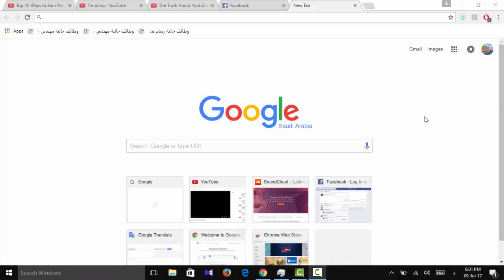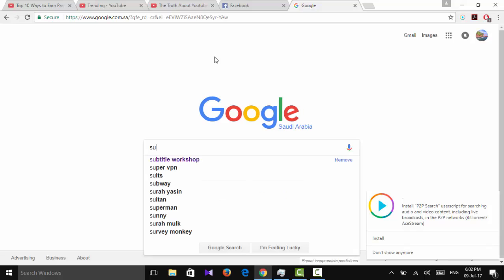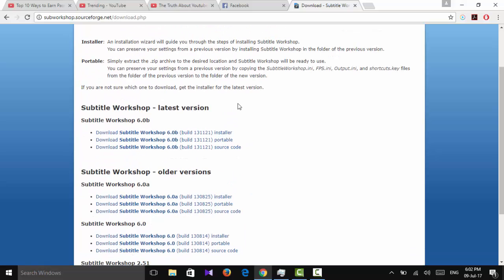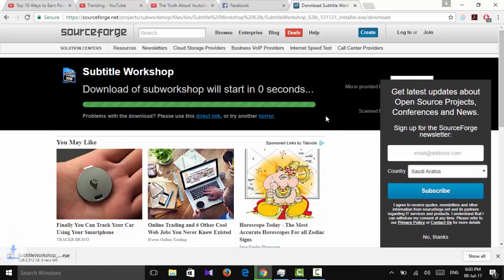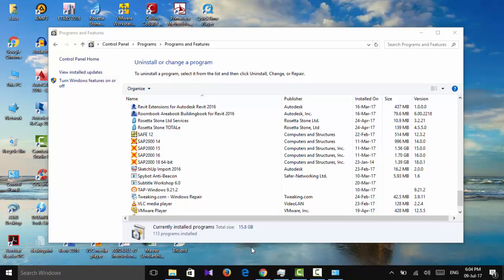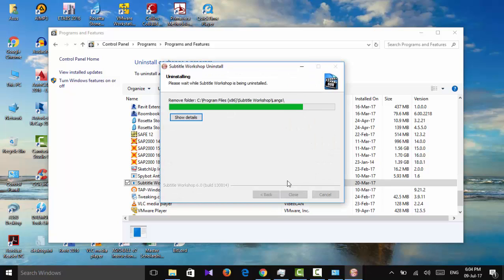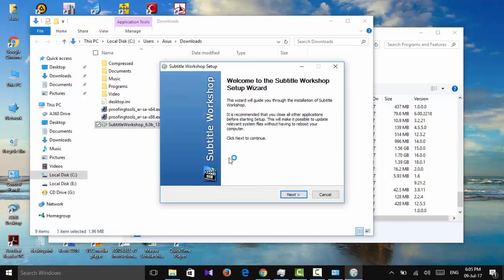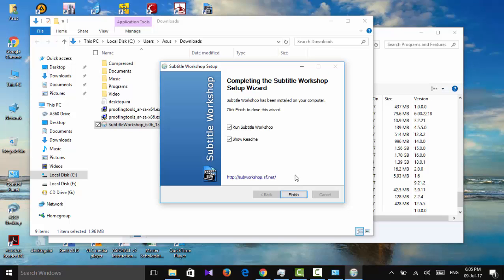download and install Subtitle Workshop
noting that it's a free source program which is marvelous

The program works well in windows 10 (I actually downloaded it on there) and it's recommended to use the later version 6.0b; since the video frames is utilized better with the later version along with decoders embedded in play software like "K-Lite codec Pack".

If you like the video, make sure you spread the "Like" button.
PEACE!!!

if you like the video make sure to PRESS the LIKE button
PEACE!!!